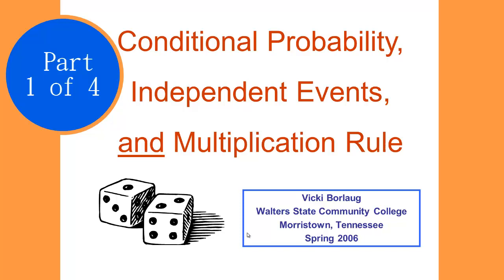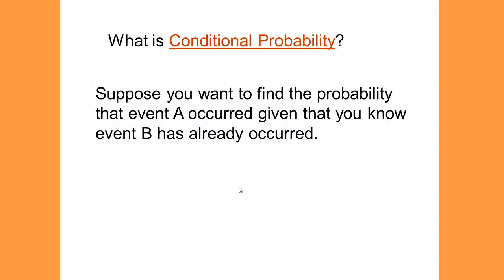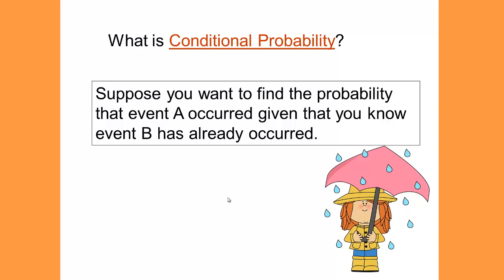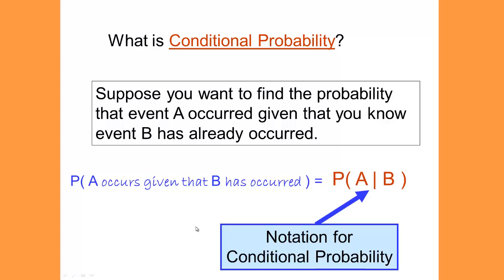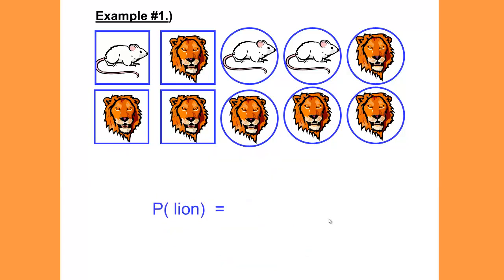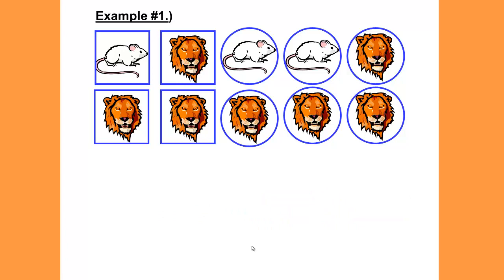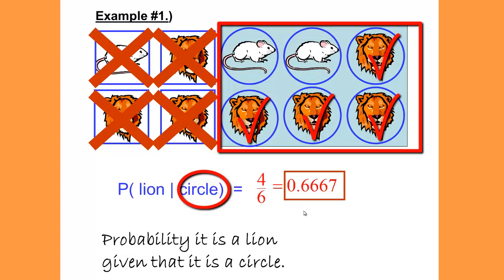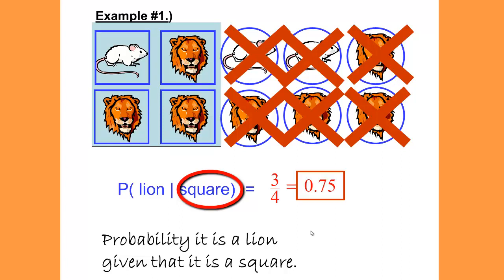Multiplication Rule -- Conditional Probability (Part 1)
This is a video in support of Math 1530 Probability and Statistics course at Walters State Community College covering problems of probability using the addition rule.  The video has one example and some problems for students to try on their own from a  presentation created by Vicki Borlaug a faculty member at Walters State and  is narrated by Beth Dixon the Mathematics Learning Lab Technician.